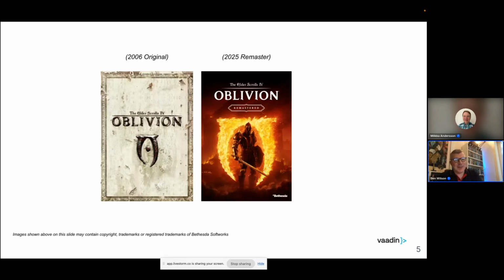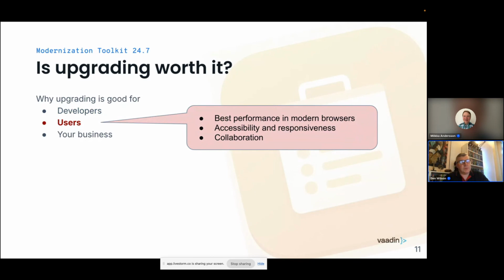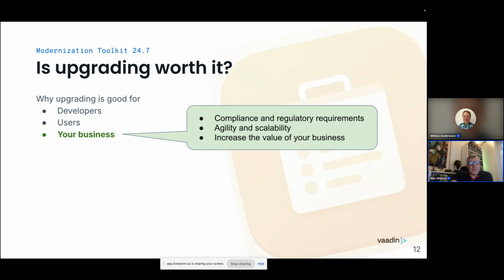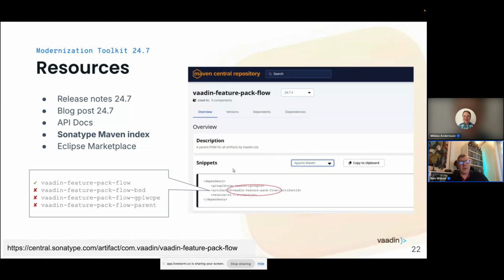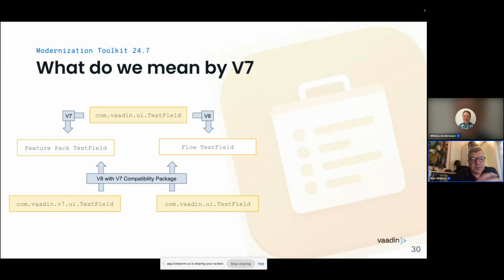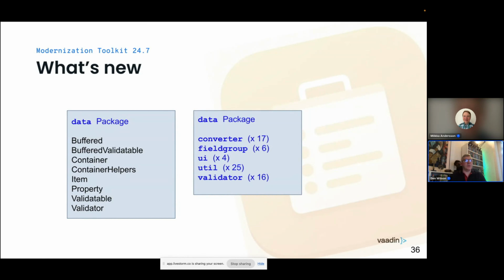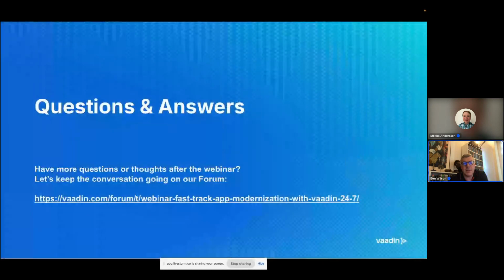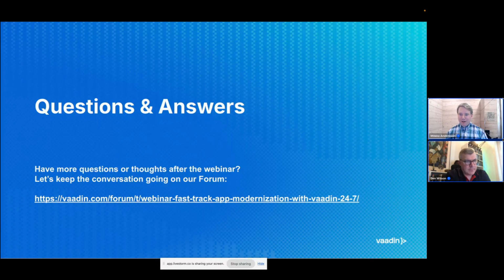How to Migrate Legacy Java Apps with Modernization Toolkit 24.7 | Webinar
Discover what’s new in Modernization Toolkit 24.7 and learn best practices for migrating legacy Java applications — from UI to backend — without risky rewrites.

Watch a Webinar where we dive into Modernization Toolkit 24.7 and how to migrate your apps using its latest features. Whether you're dealing with legacy Java, old UI frameworks, or monolithic codebases — we’ll guide you through strategies, tools, and practical steps to modernize your application stack.

In this webinar, we cover:
What’s new in Modernization Toolkit 24.7
Key migration patterns & best practices
When to refactor vs rewrite
Demonstrations of migrating UI layers & backend services
How to maintain production stability during migration